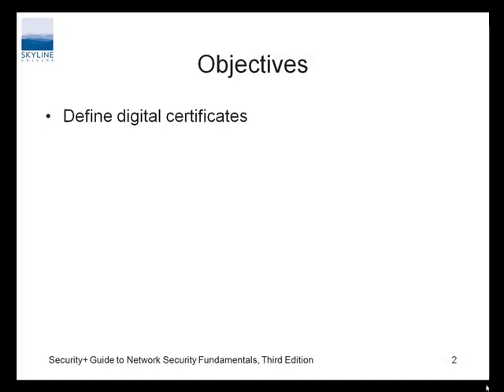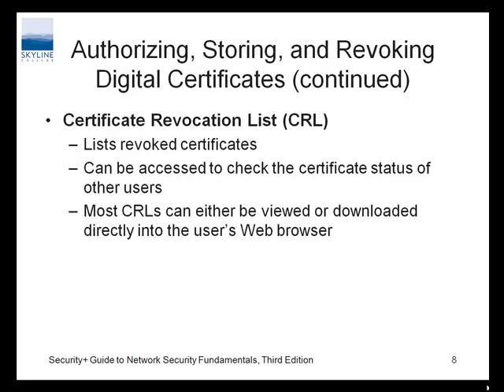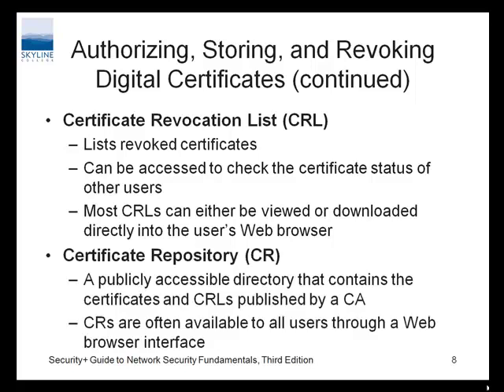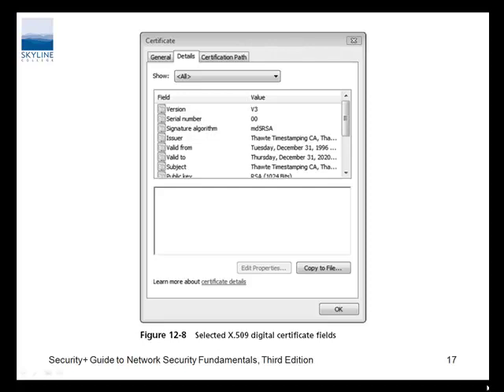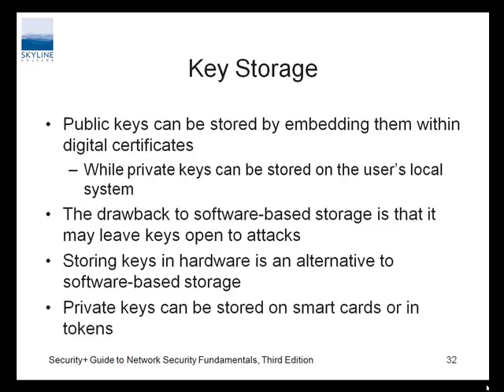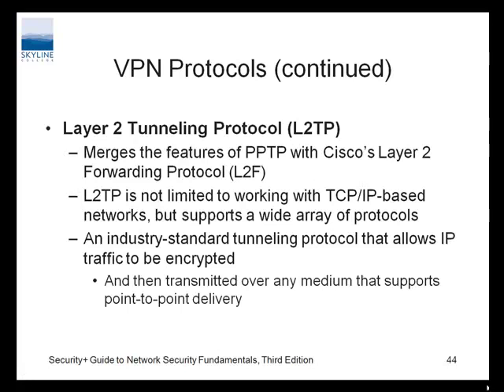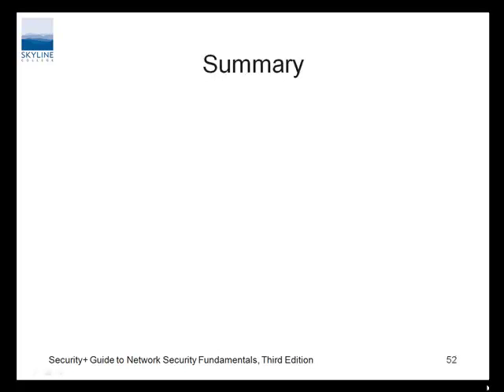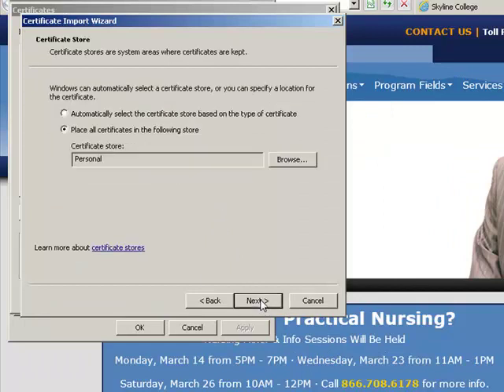Applying Cryptography Ch12